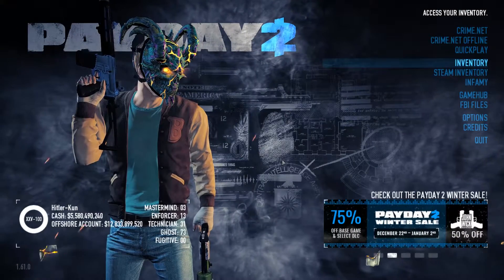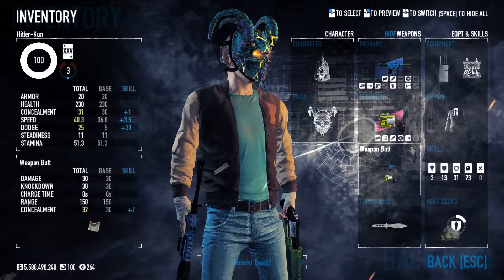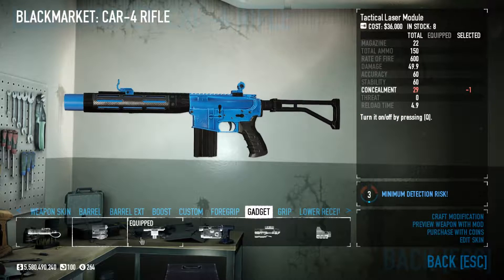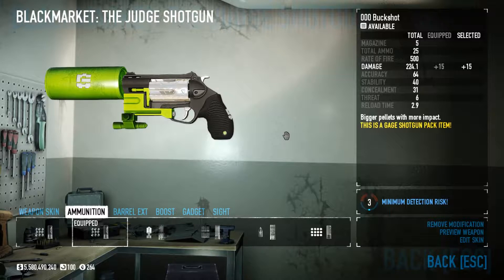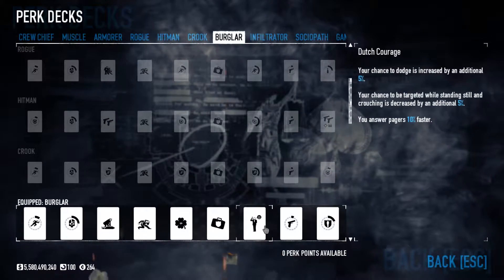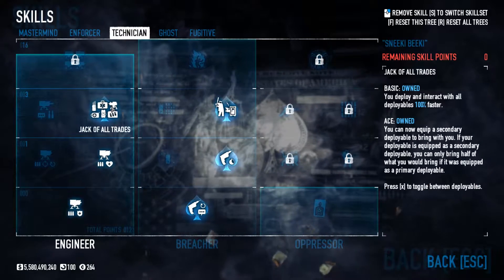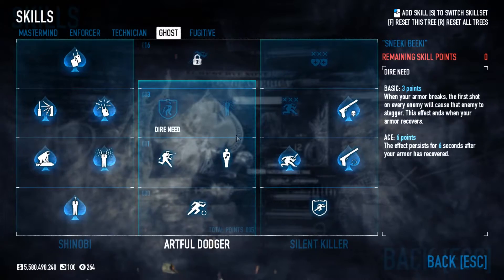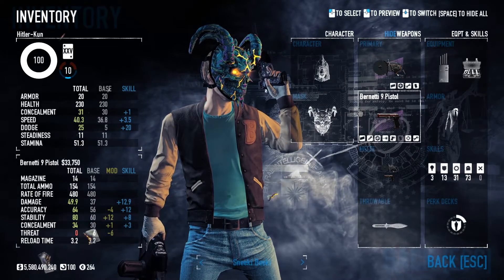PAYDAY 2 - one down Stealth build NO INFAMY & INFAMY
I didn't upload for the bast two weeks due to some personal complications, videos will be back now. CS:GO videos will also be back soon, sorry for the lack of uploads, the videos are now back.